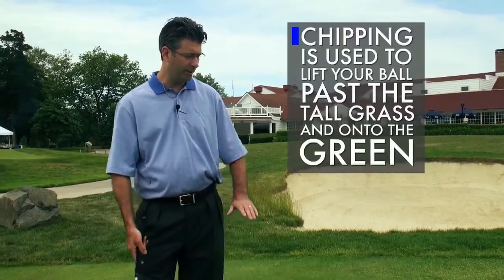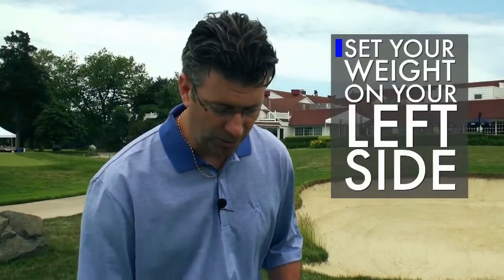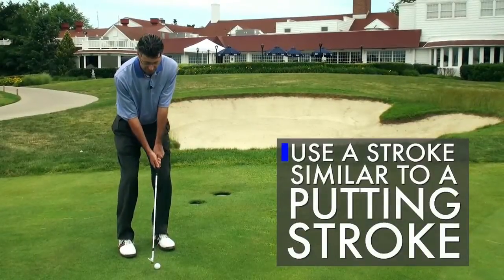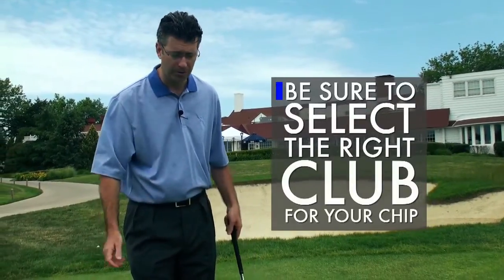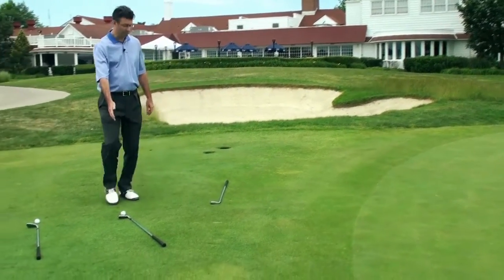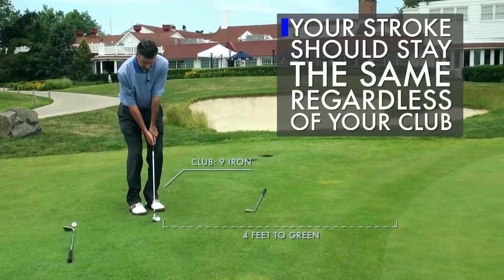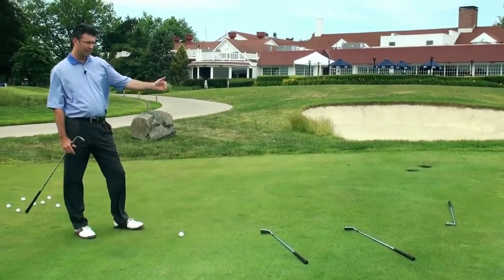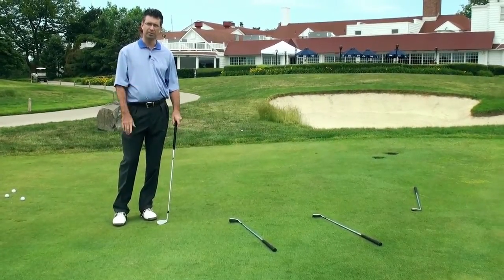3 Golf Tips For Better Chipping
Alan Faye is back with more tips. This time, he shows us how to master the all important chip shot.